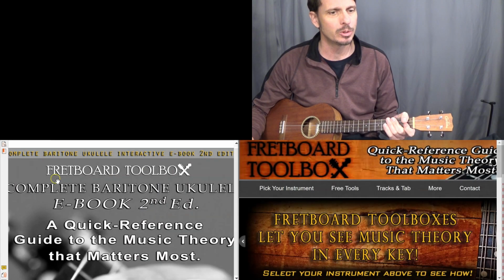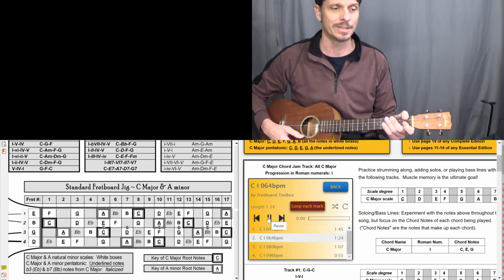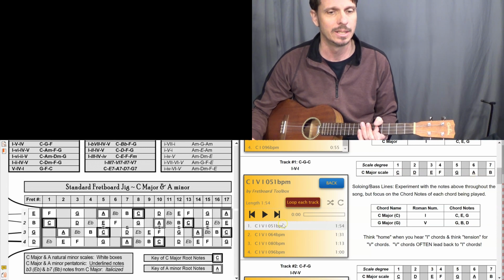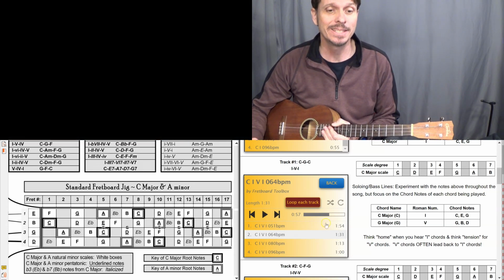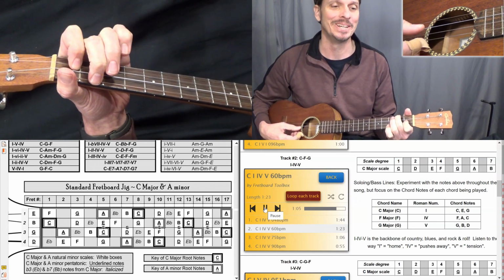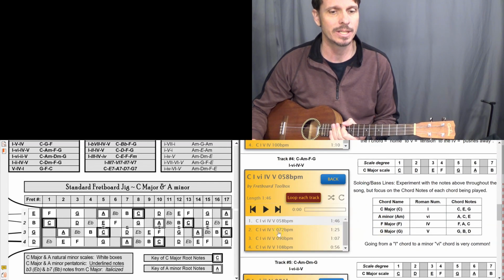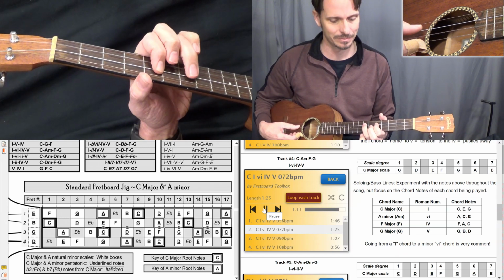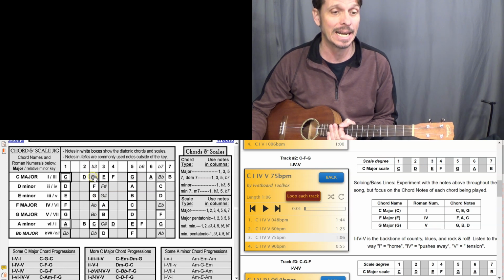Baritone Ukulele Improvising in C Major for Beginners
Improvising makes much more sense when you know the key you're in, and you can see the notes of the Major and Major pentatonic scales of that key all over your fretboard.  See how it works with free Jam Tracks and a Fretboard Toolbox Complete Baritone Ukulele Edition!

Happy playing!
 Scott